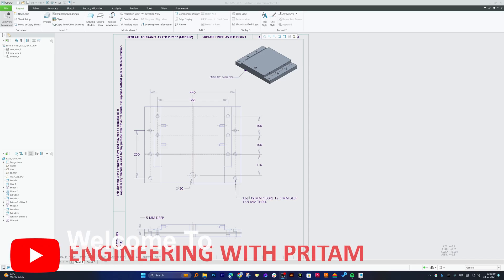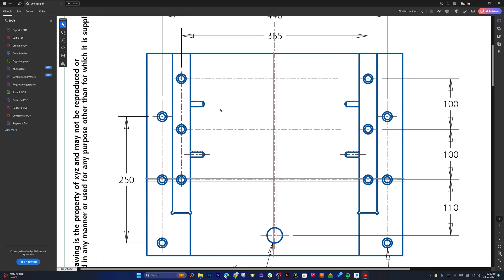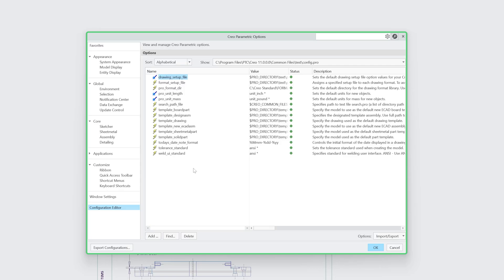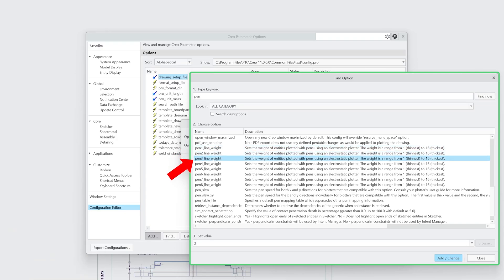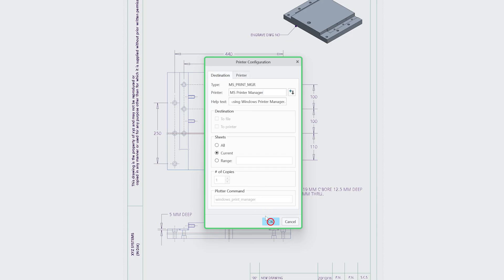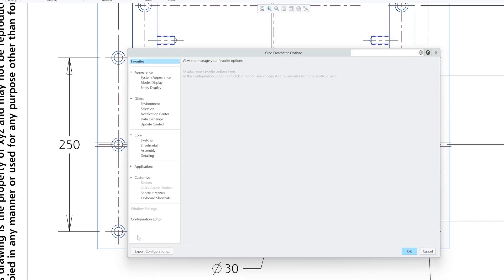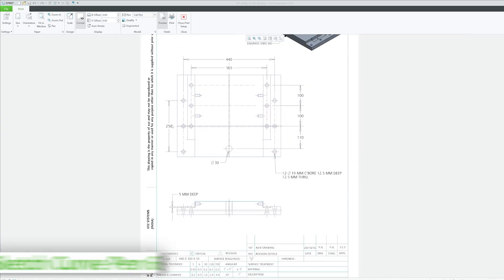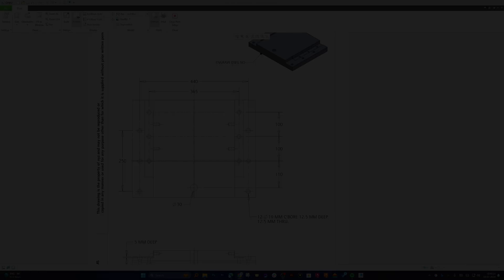Creo Parametric -Control Line Thickness in PDF Export |Customize Pen Settings for Better 2D Drawings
Hi everyone, welcome to Engineering with Pritam!
In this video, we will resolve a common issue you might face in PTC Creo 2D drawings – controlling the thickness of various lines. We'll walk you through the steps to customize pen settings in PTC Creo Parametric, so you can achieve the desired line thickness for your outlines, phantom lines, and more.

📌Timestamps📌
00:00 - Introduction & Identifying the Issue with Thick Lines
00:37 - Accessing Pen Settings in PTC Creo
01:09 - Customizing Pen Values Individually
02:06 - Previewing the Changes
02:49 - Summary of Pen Controls for Different Line Types
04:00 - Outro